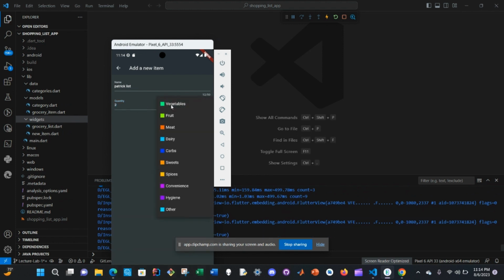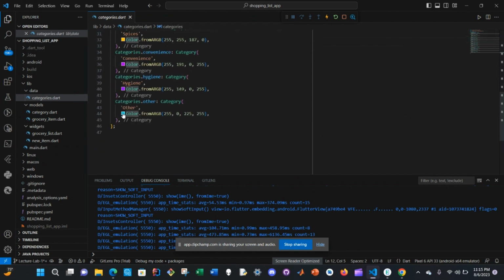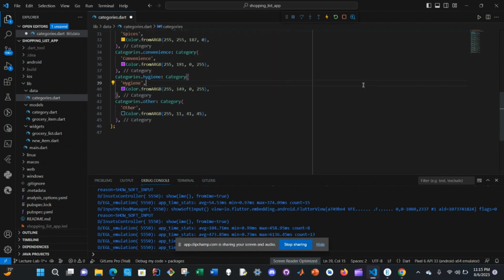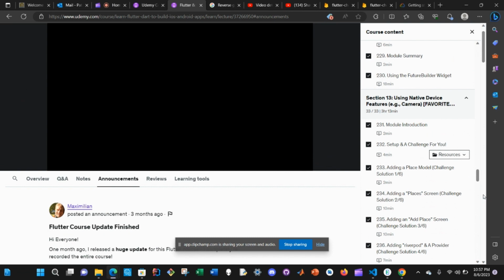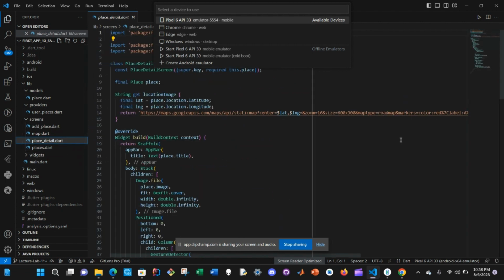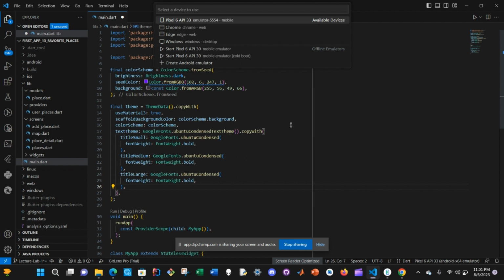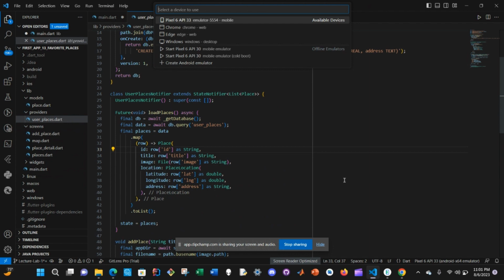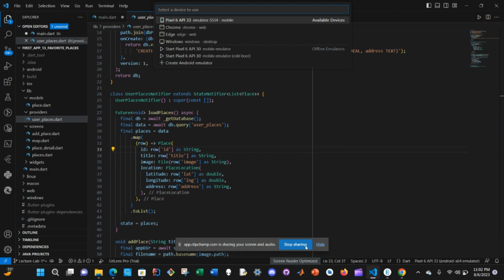Untitled video Made with Clipchamp102